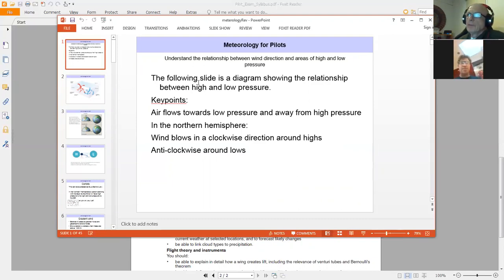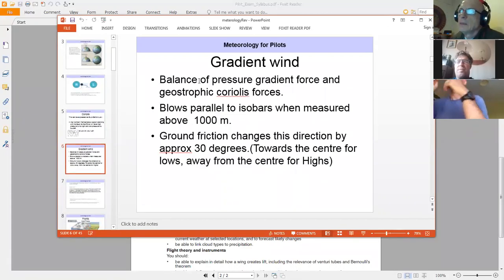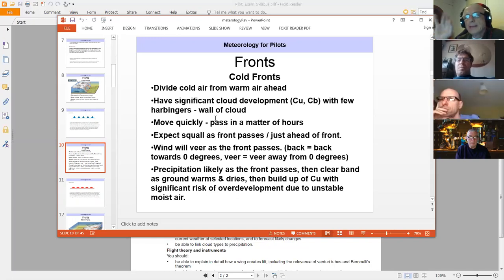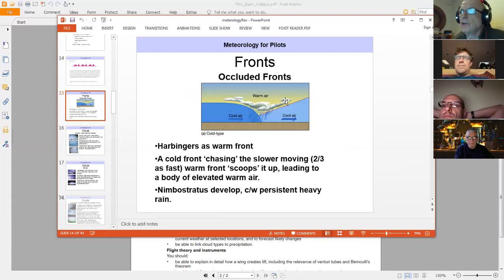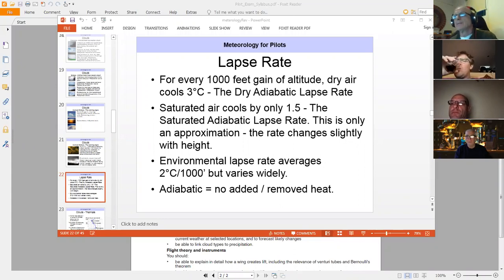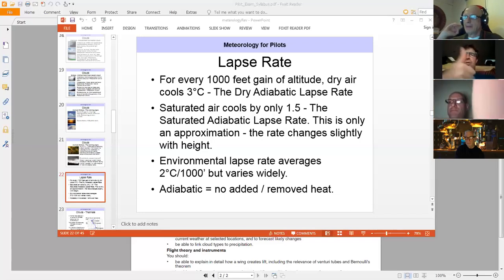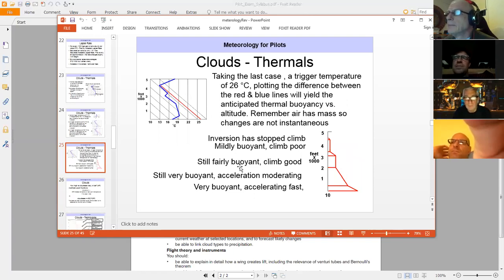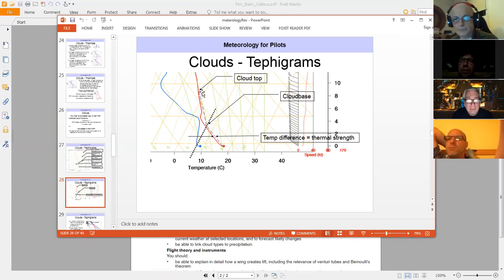Meteorology part 1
The first part of the pilot syllabus on met